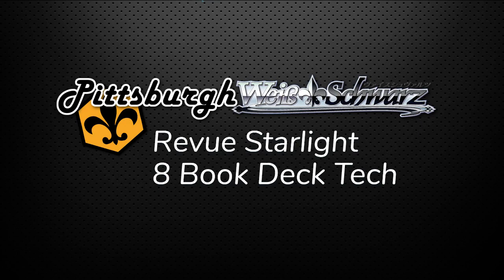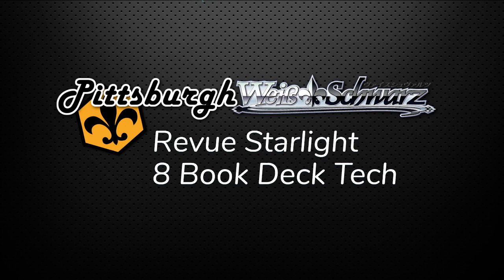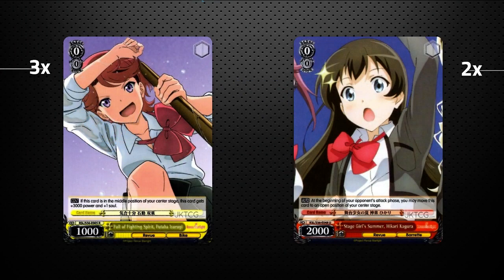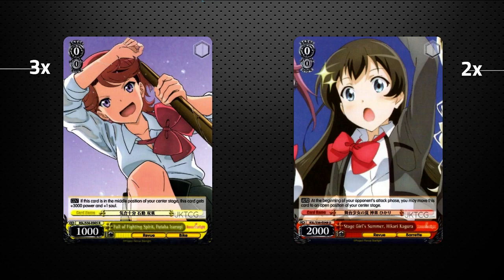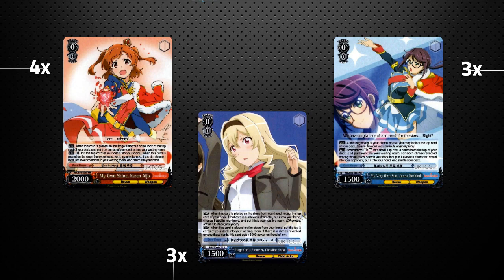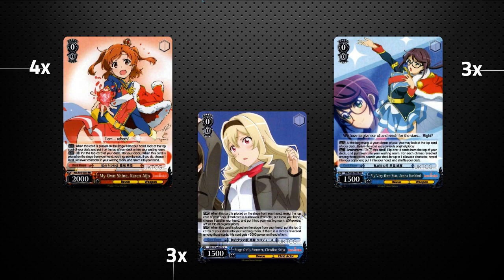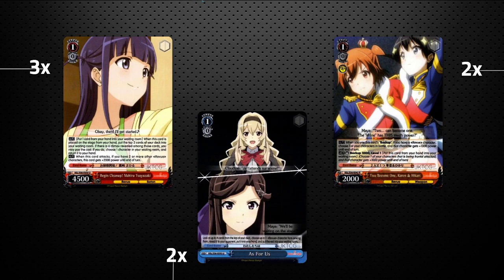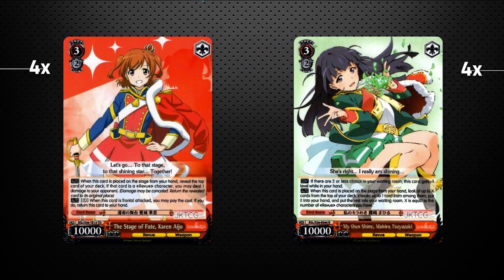Revue Starlight (8 Book) - Digital Deck Tech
Spicy Andy returns with a new well-read list!